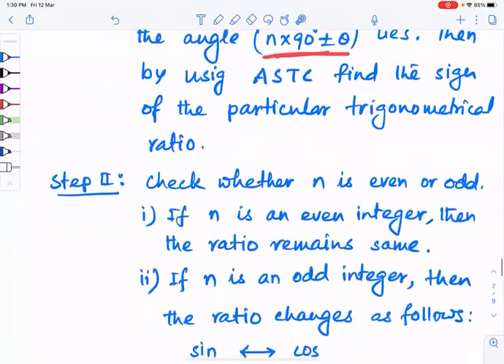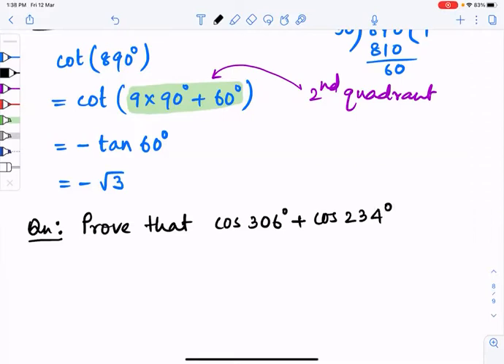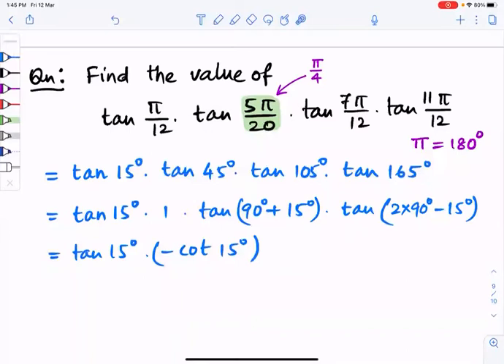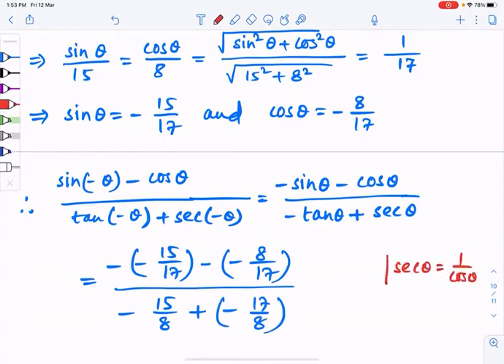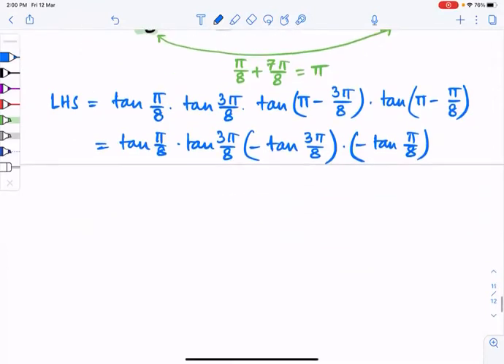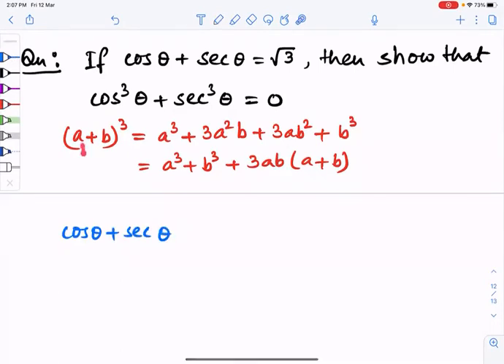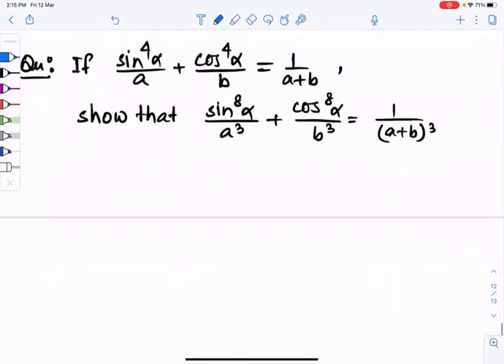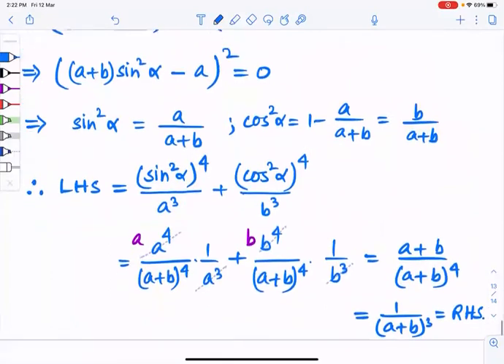Trigonometry-2 (RGP)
Problem solving